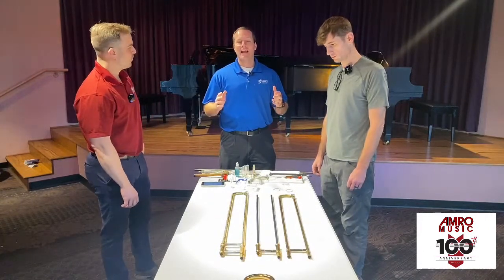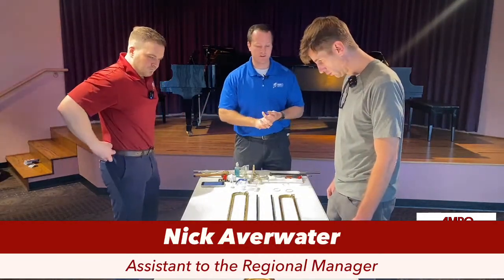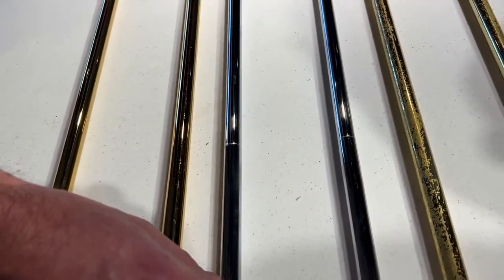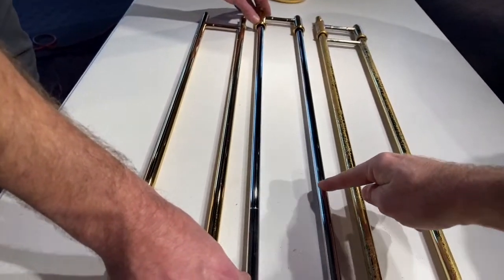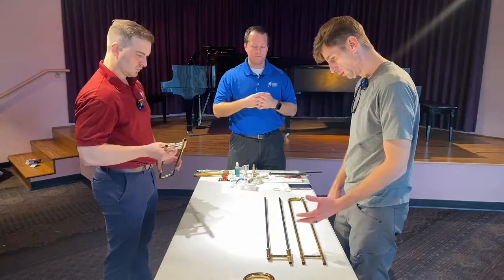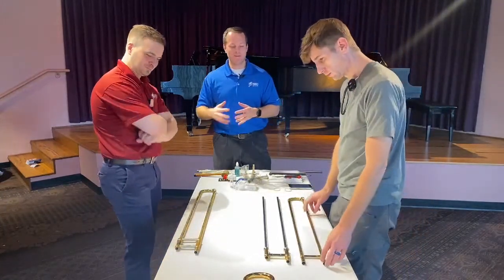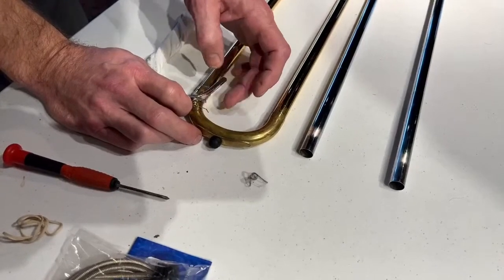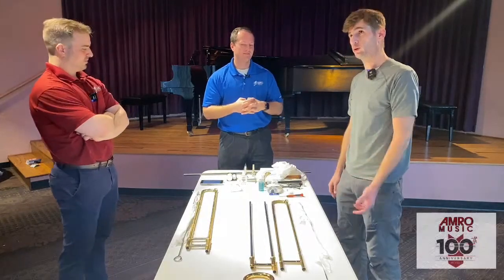Amro Music’s Online Repair Clinic 2021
In this video, Amro' will discuss trombone slide cleaning, maintenance, and minor repair.